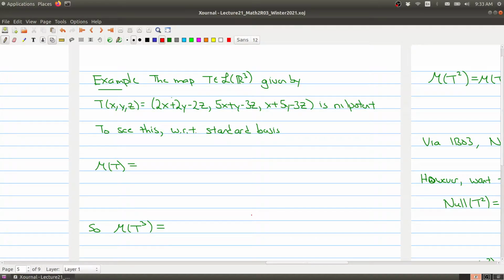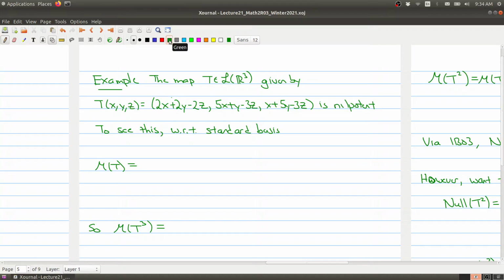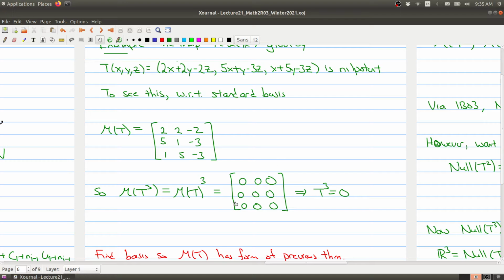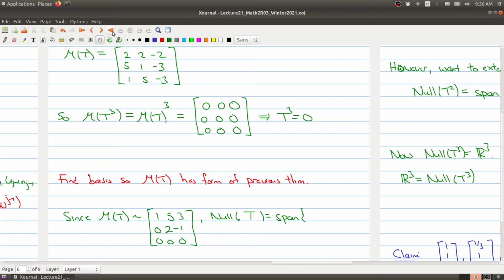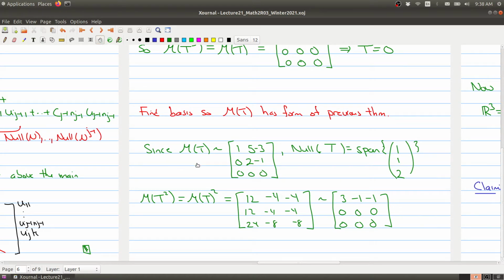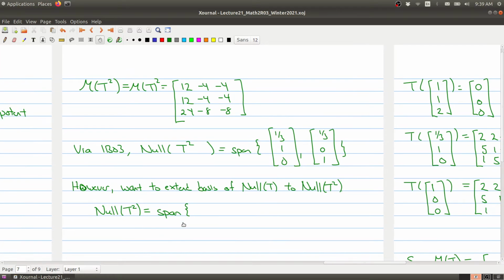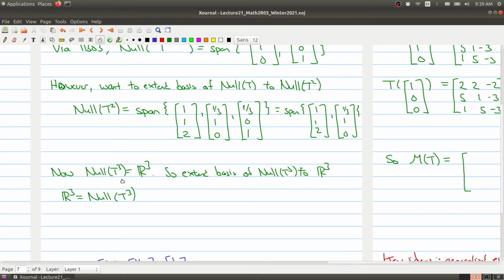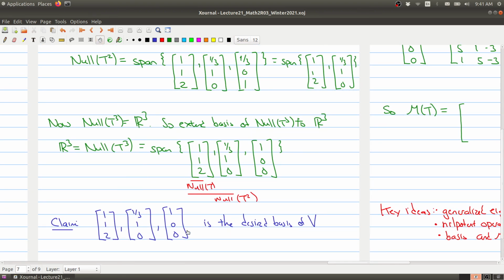Lecture 21 Part 3 Math 2R03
In Lecture 21 we look at generalized eigenvectors and nilpotent operators.
In Part 3 we begin working on an example of a nilpotent operator.